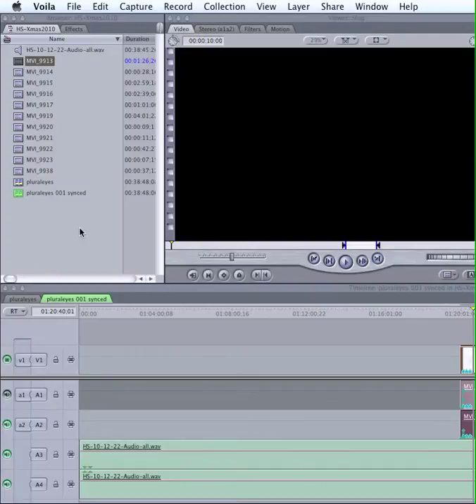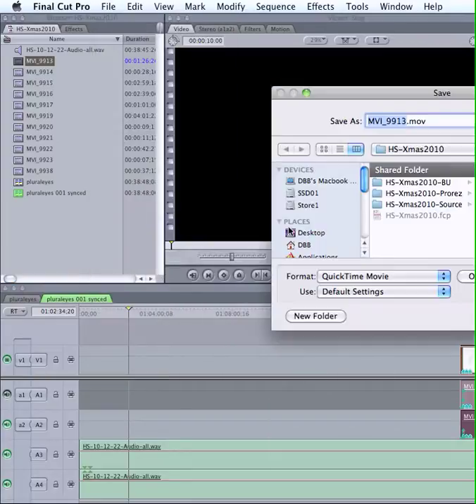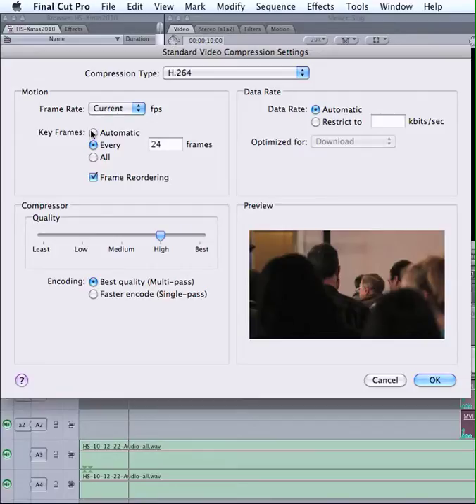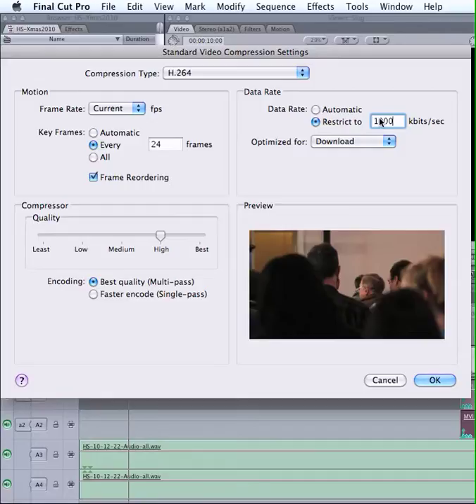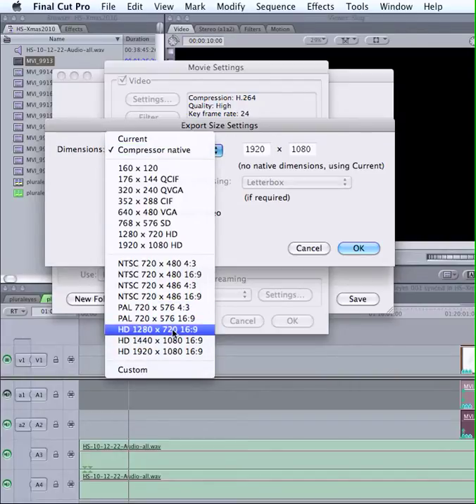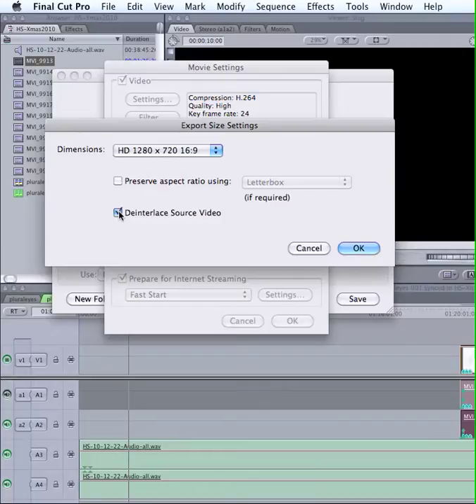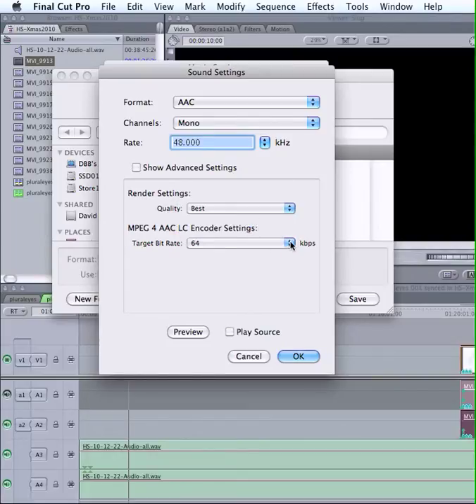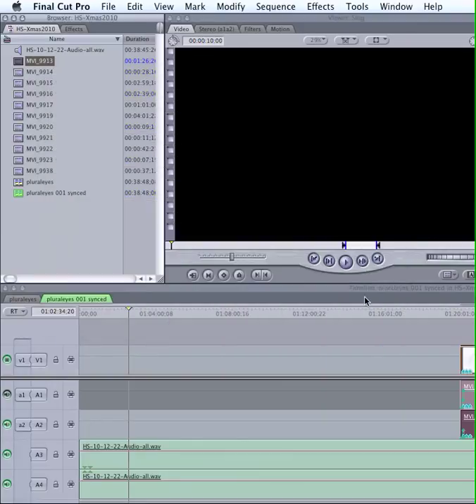Video Export to Quicktime and Compression Tutorial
A video tutorial about a basic Video Export to Quicktime. Compression for video and audio are covered. This is most specific to web uploads, but this info can also be helful for other uses.